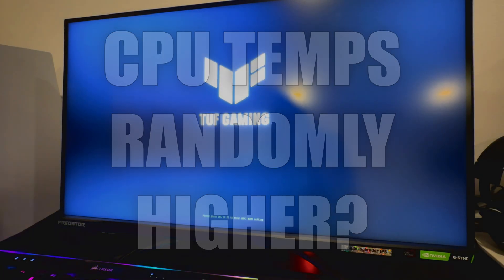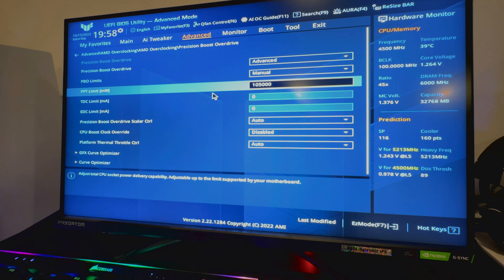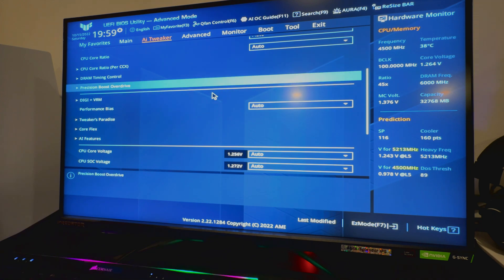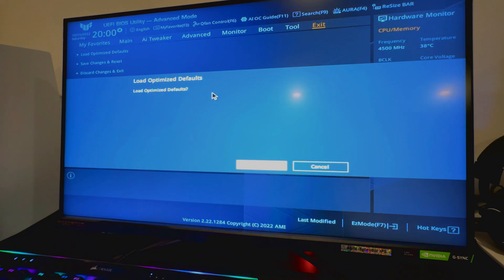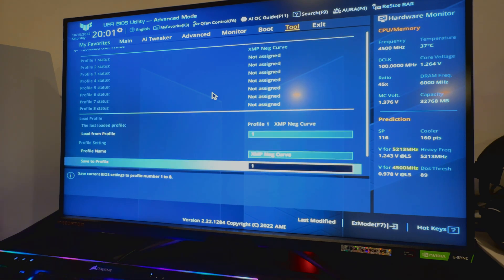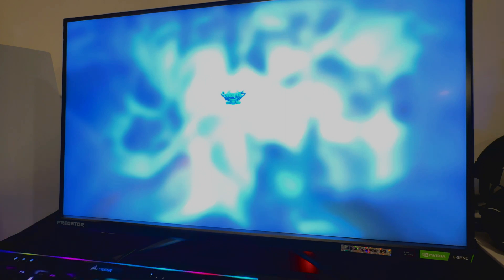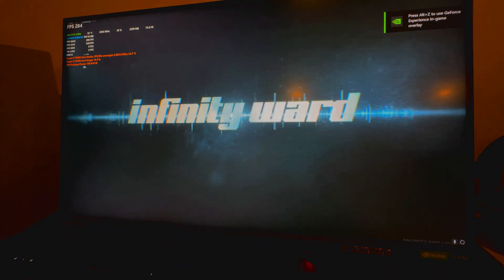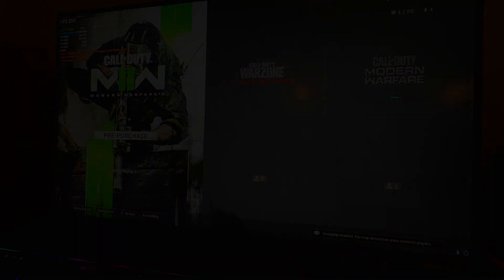ASUS Motherboard not Enforcing Ryzen 7000 Power Limit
For me, this issue came up after I did a bios update since the new X670E TUF bios was supposed to be better for the RTX 4090's compatibility. After that I noticed my 105W power limit was not being enforced anymore and this was my fix.

CPUs:
AMD Ryzen™ 9 7950X
Intel i9 12900K

(OLD)
AMD Ryzen™ 7 5800X3D
AMD Ryzen 9 5900X
Intel i9 10900K

MOTHERBOARDS:
ASUS TUF Gaming X670E-PLUS
MSI MAG Z690 Tomahawk WiFi DDR4
MSI MAG B550 TOMAHAWK
MSI MPG Z490 GAMING EDGE WIFI

GPUs:
(CURRENT)
EVGA GeForce RTX 3090 Ti FTW3 Ultra
PowerColor Red Devil AMD Radeon RX 6950 XT

(OLD)
EVGA GeForce RTX 3090 FTW3 Ultra Gaming
ASUS TUF Gaming NVIDIA GeForce RTX 3090 OC Edition
GeForce RTX 3080 Gaming X Trio - (eVGA)
ASUS TUF GAMING AMD Radeon™ RX 6900 XT OC
MSI RX 6750 XT Gaming X Trio 12G

CPU COOLER:
(New Intel LGA 1700) ARCTIC Liquid Freezer II 280
(Both Builds) Corsair iCUE H150i ELITE CAPELLIX Liquid CPU Cooler

POWER SUPPLIES:
CORSAIR RM850x (Intel Build)
EVGA SuperNOVA 1300 GT (AMD Build)

RAM:
G.Skill Trident Z5 RGB
(Advanced Users or 2x8GB only) Patriot Viper Steel DDR4 16GB (2 x 8GB) 4400MHz

(OLD)
CORSAIR - Vengeance RGB PRO 16GB (2PK 8GB) 3.2GHz (AMD Build)
CORSAIR - Vengeance LPX 16GB (2PK x 8GB) 3.2 GHz (Intel Build)

CASE:
Lian Li PC-O11 Dynamic EVO Snow White
Lian Li PC-O11 Dynamic EVO Black
*OLD CASES (Both Builds) Corsair 4000D AIRFLOW Tempered Glass Mid-Tower ATX Case

ACCESSORIES:
VIRTUOSO RGB WIRELESS SE High-Fidelity Gaming Headset
Logitech G Pro Wireless
Razer Viper Ultimate

Dell S2721DGF | 1MS 165Hz 1440P HDR